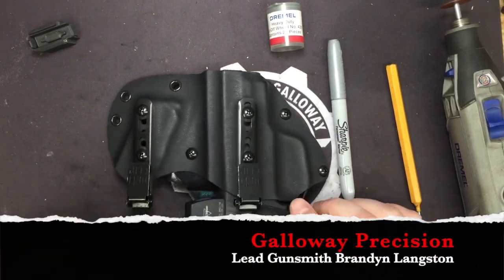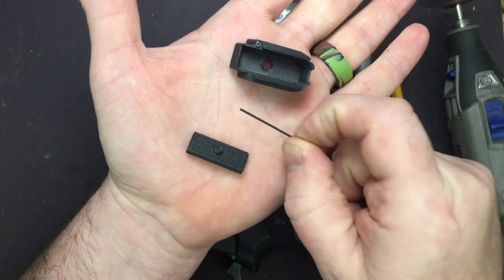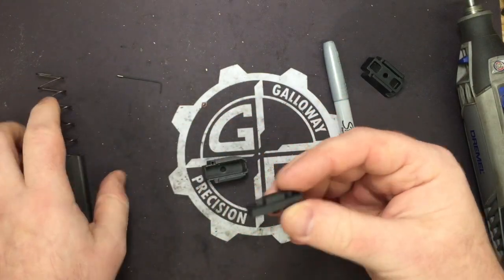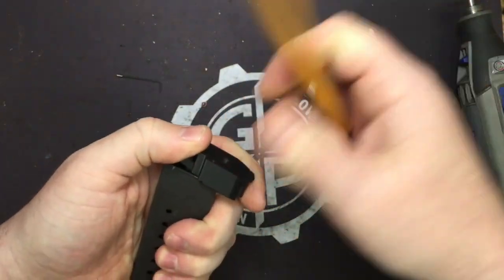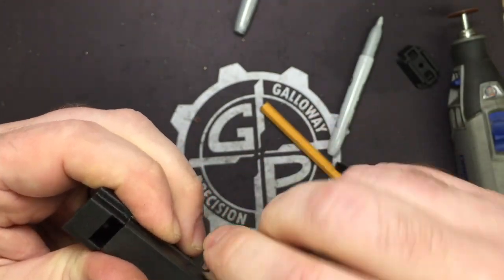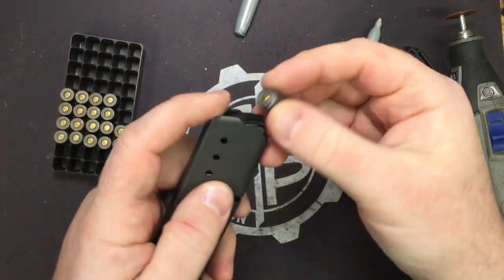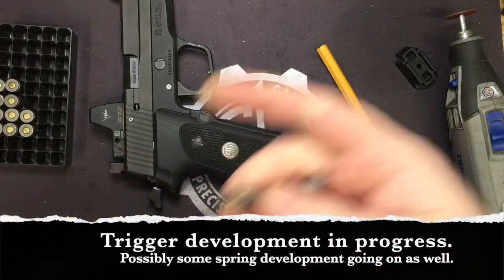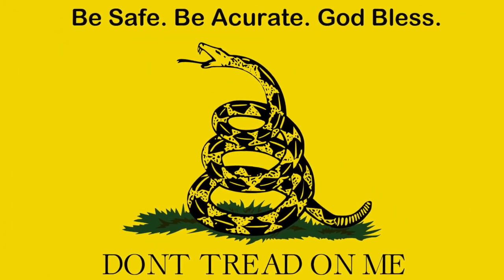P225A1 +1 Magazine Extension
We go over the installation of our newest +1 mag extension for the P225-A1 series of pistols.